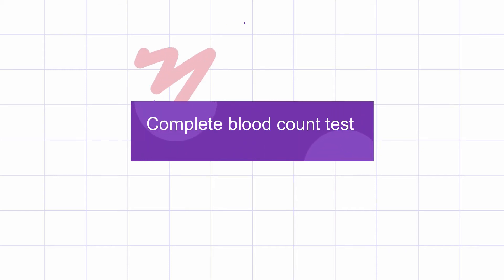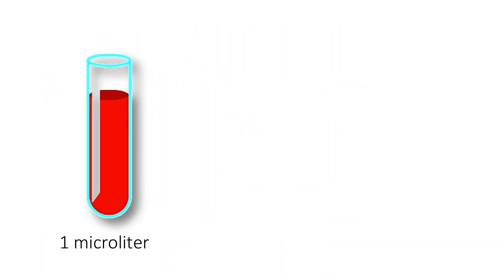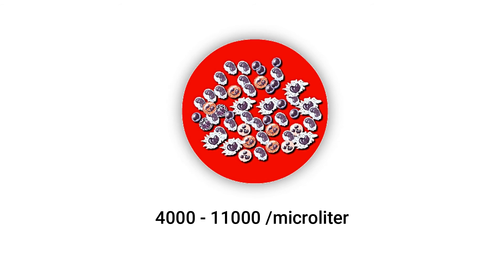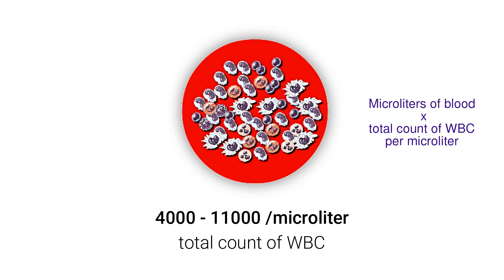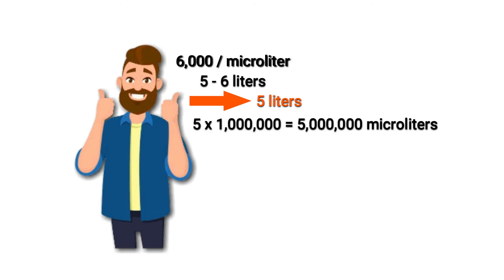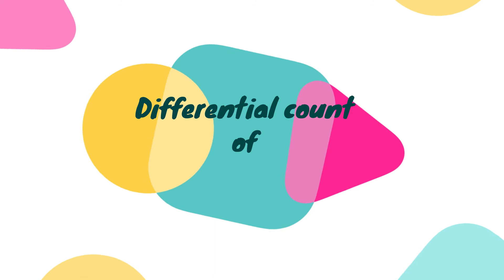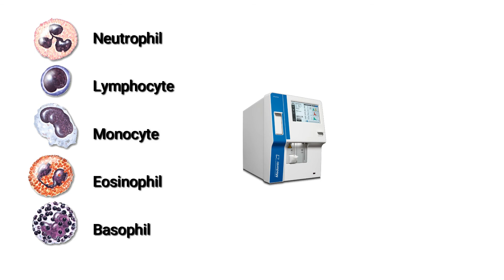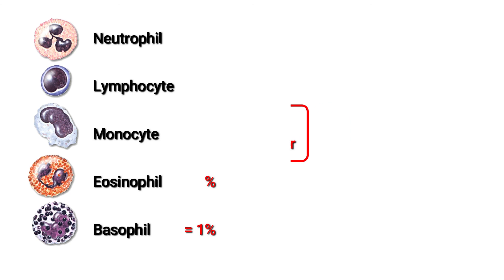Complete blood count test | CBC | total & differential count of WBC, explanation - part 3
Complete blood count test explanation for the beginners.

Introduction 0:00
Complete count of WBC 0:39
Normal range of TC of WBC 1:08
Total WBC calculation 1:57
DC of WBC 3:32
DC normal range 4:56